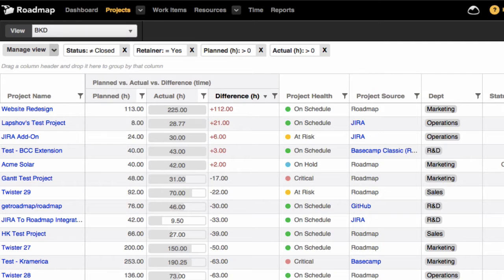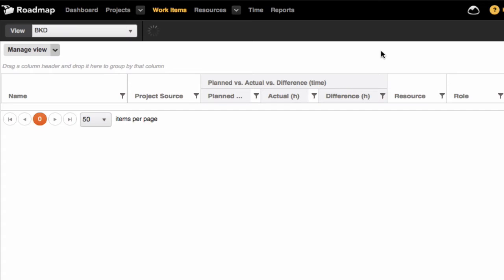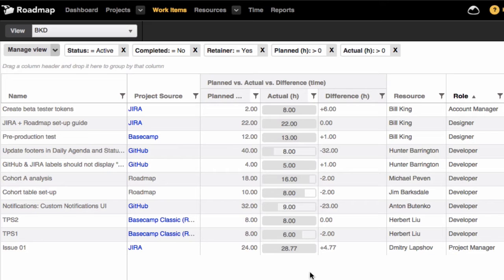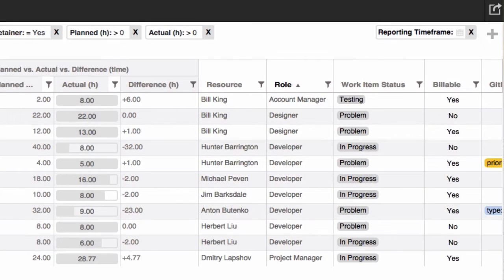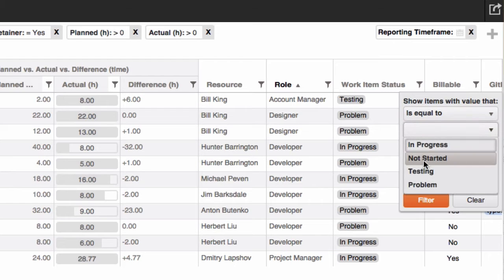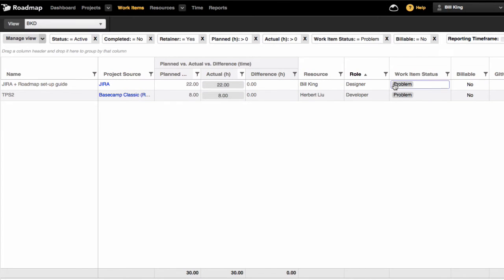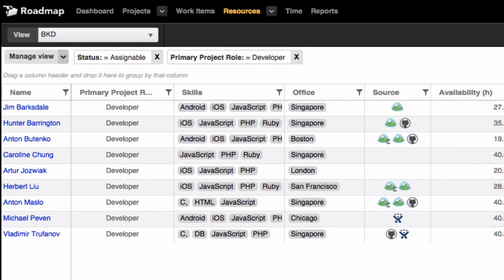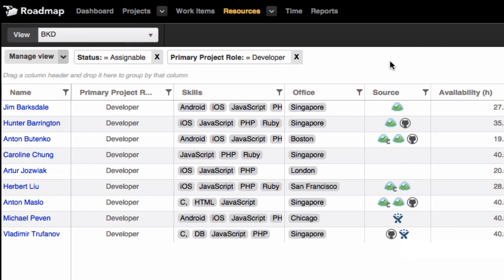Roadmap Platform Services